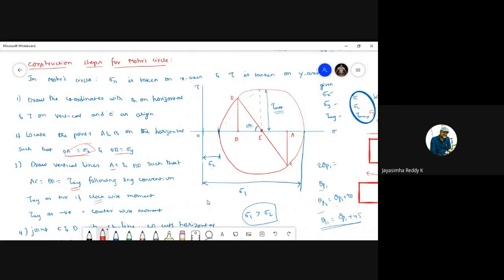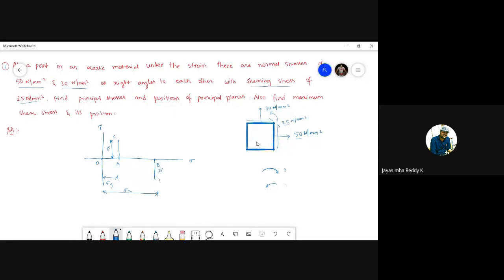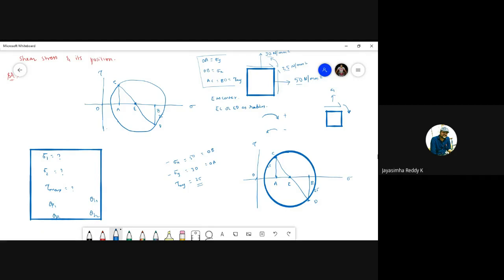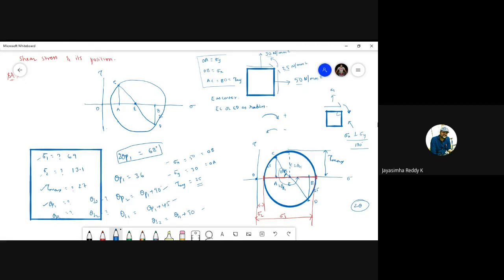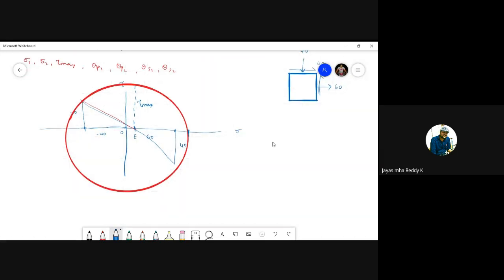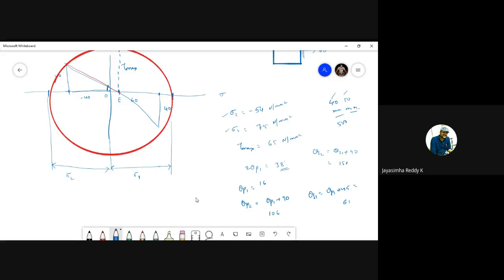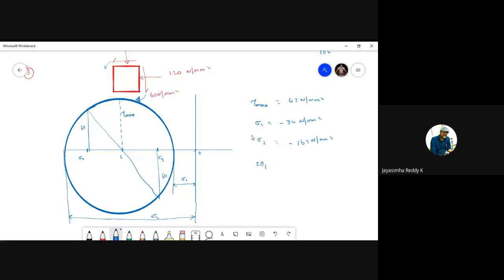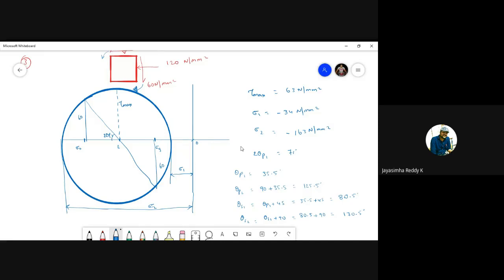Principal Planes Mohrs Circle